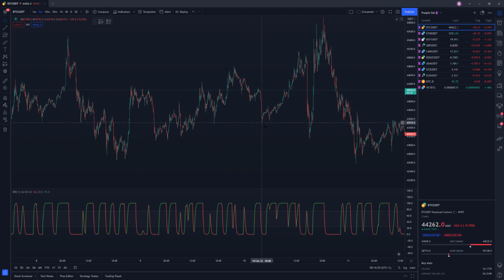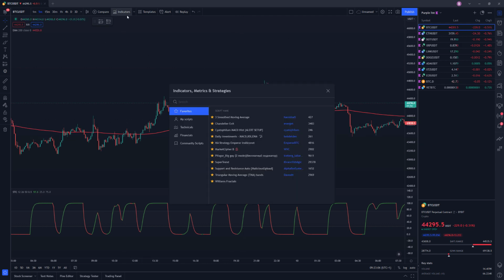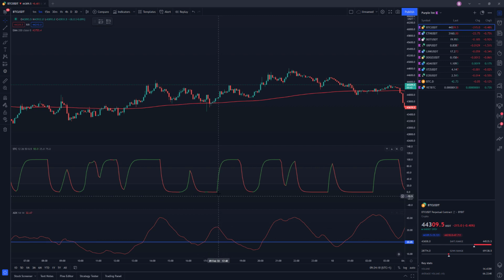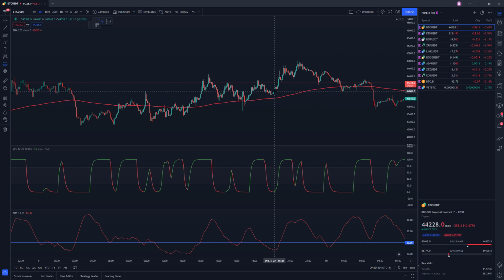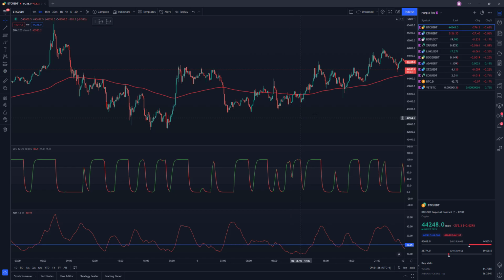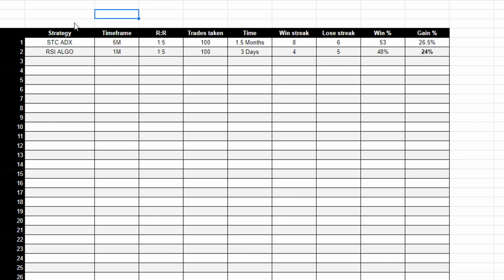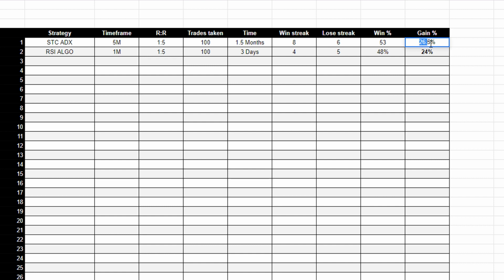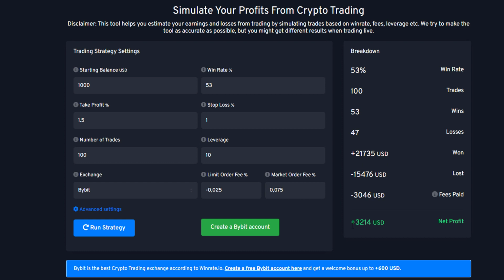STC, ADX SCALPING 5MIN - HIGH PROFIT